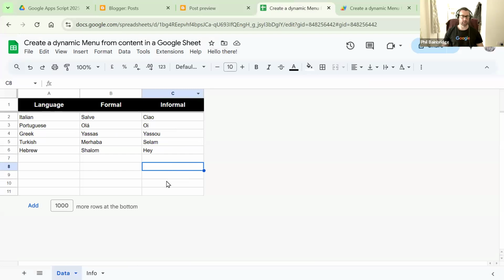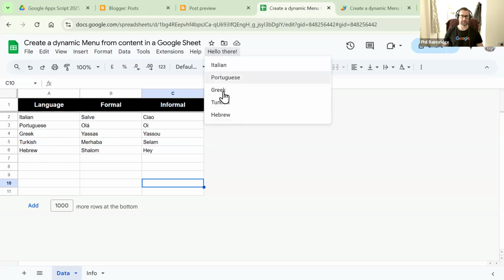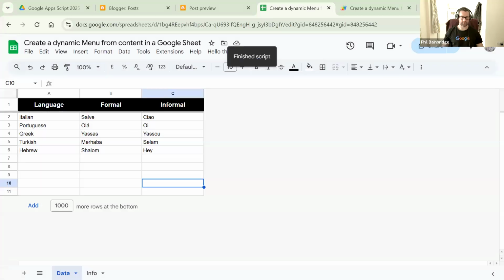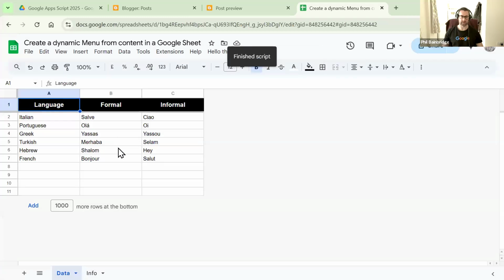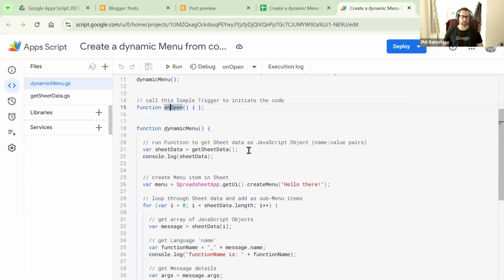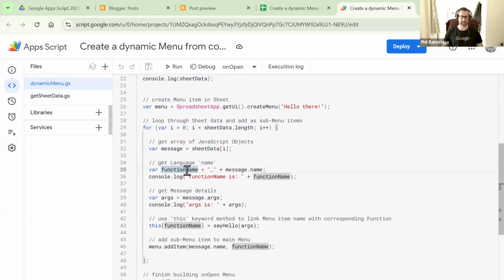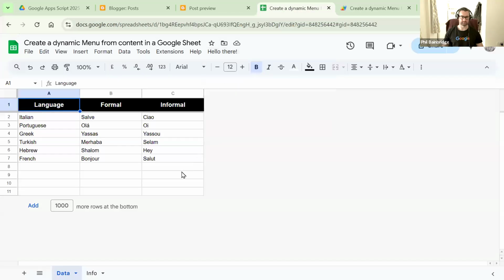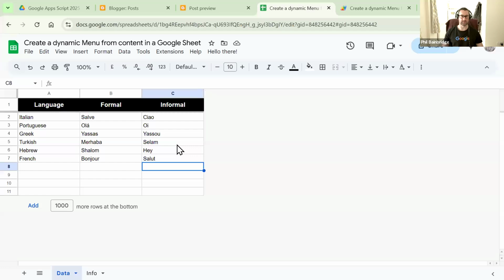Create a dynamic Menu from content in a Google Sheet demo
Quick demo video to help you get started with the "Replace text in a Google Sheet with an image" post

The following Google Apps Script is designed to dynamically create a Menu in a Google Sheet, based specifically on the data within it. So rather than the typical process of creating a static Menu where you prescribe exactly which items go into it and the Functions to run, this script will generate the items each time the Sheet is opened and perform one universal Function: translating 'Hello' into a couple of different languages in this example.